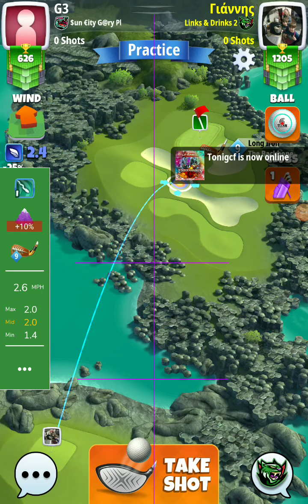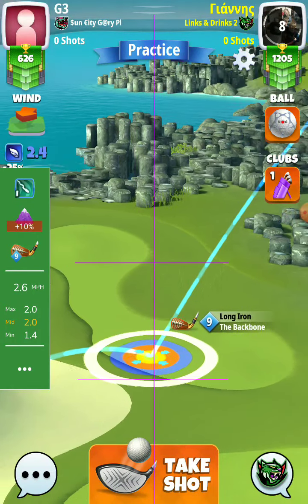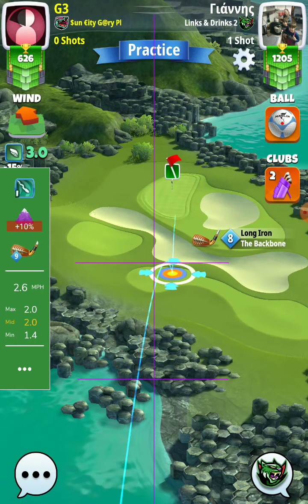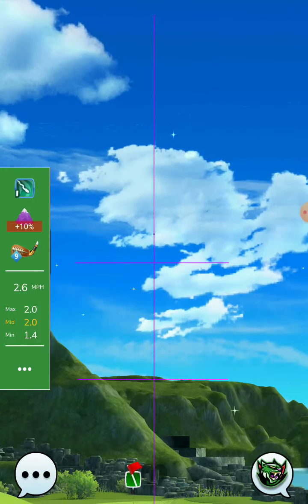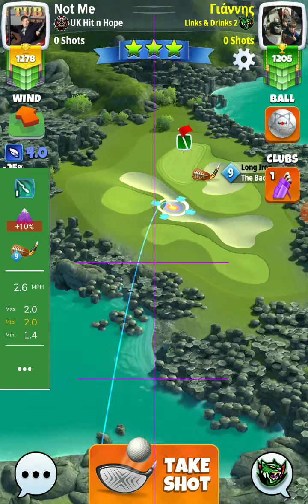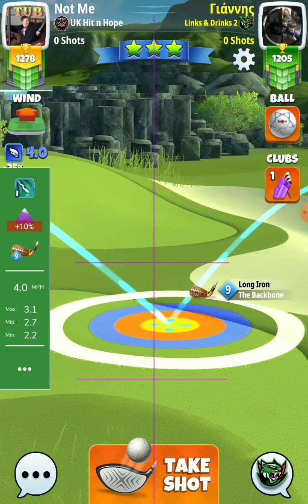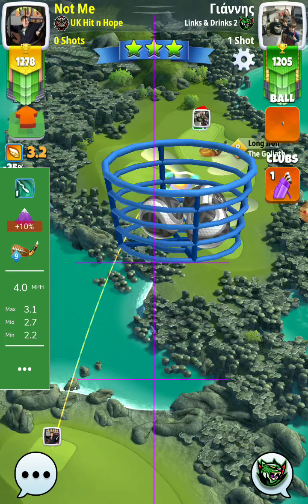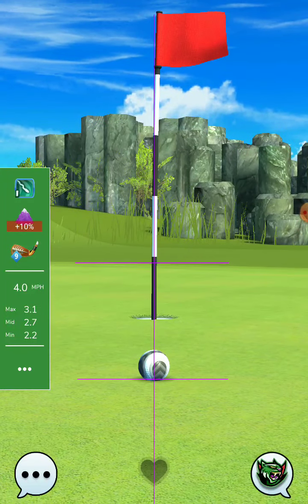hole 4 rookie 💪 BilltheGreek 💪 deep sea tournament golf clash